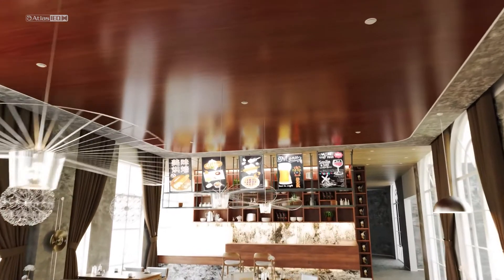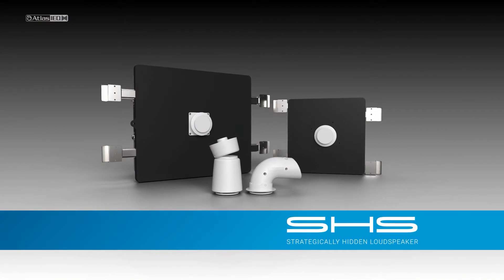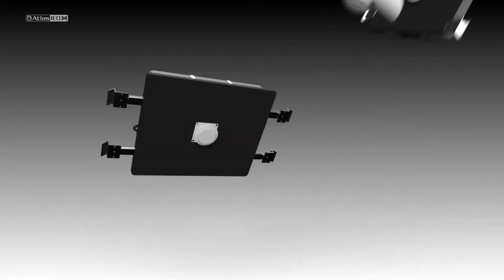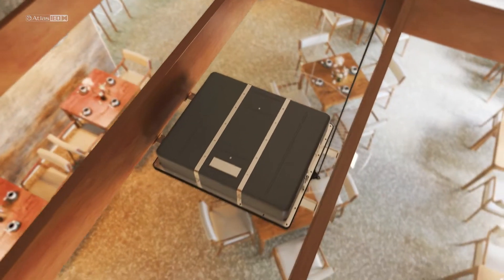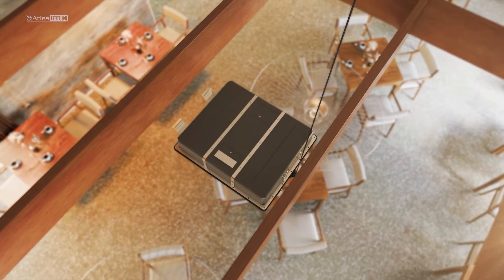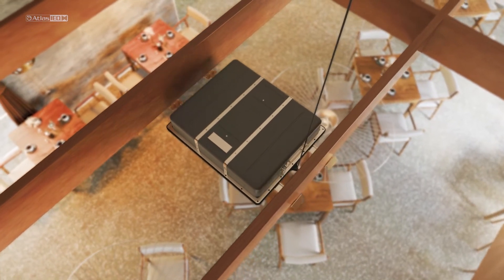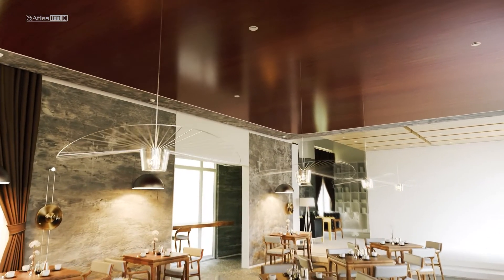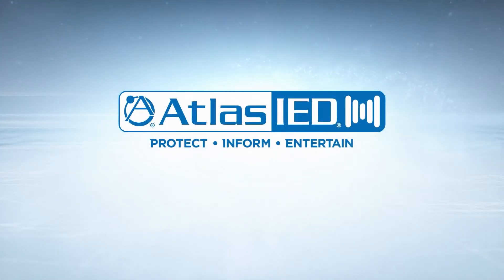Low Profile with Low Frequencies: SHS-LF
The SHS-LF comprises 4 low frequency drivers inside an easy-to-install concealed enclosure providing optimal deep bass performance. This subwoofer rounds out the Strategically Hidden Speaker family of products, and features the same size diffusion lens as the other SHS. Bottom line: serious sound with minimal footprint.